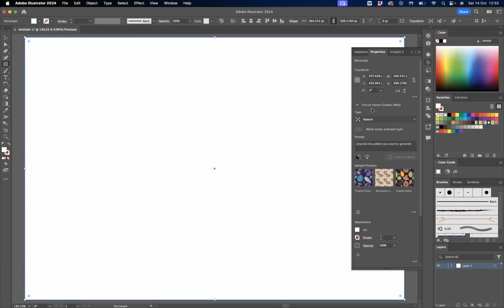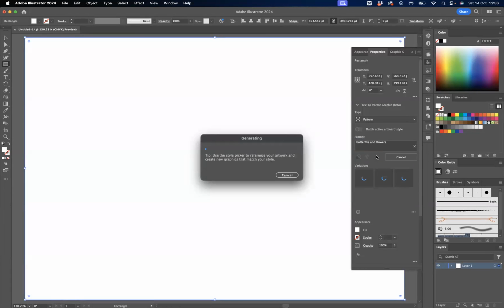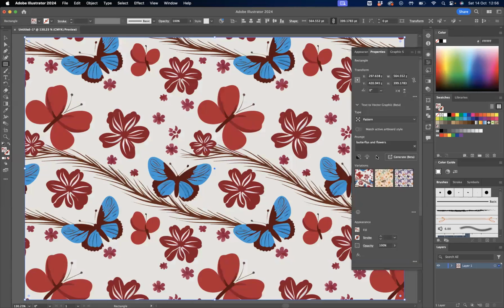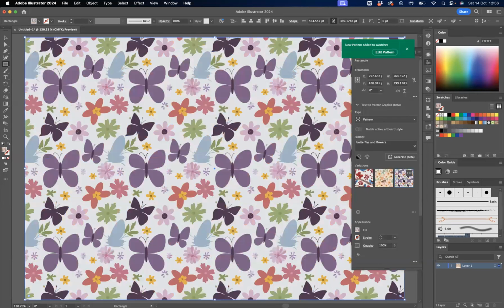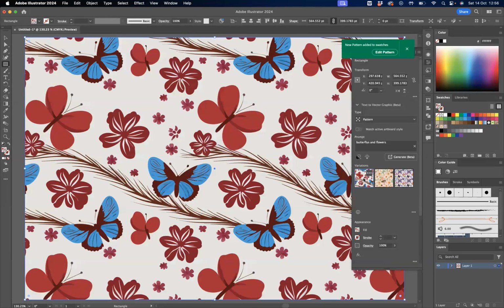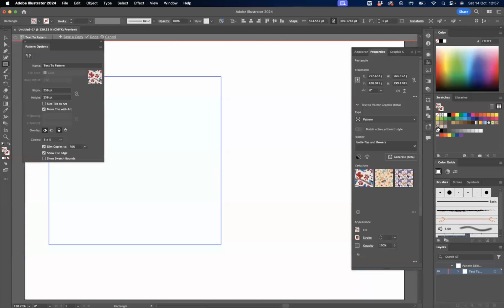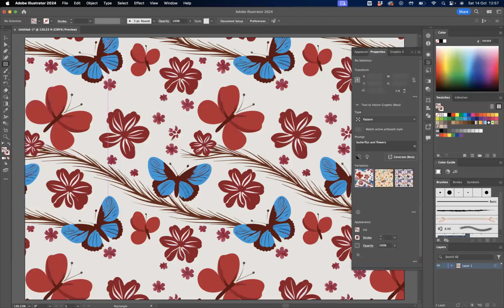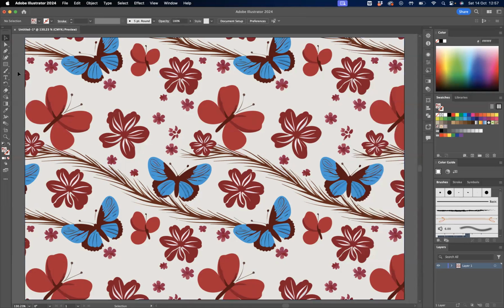How to create Patterns with AI - Adobe Illustrator